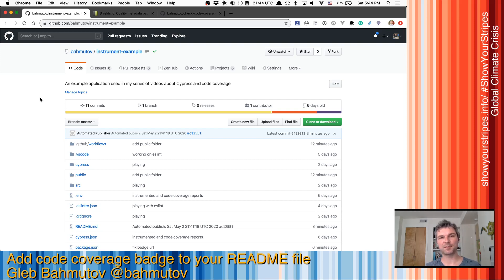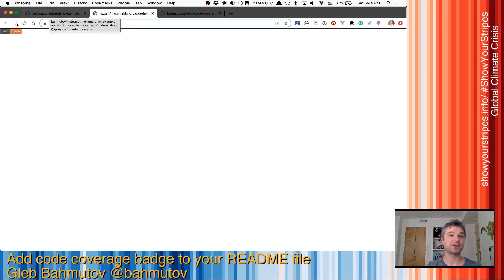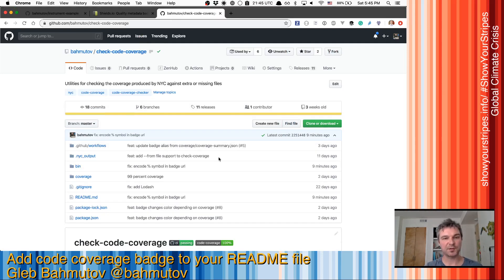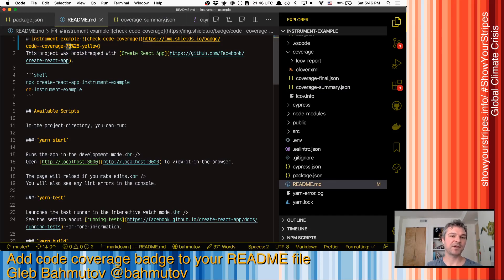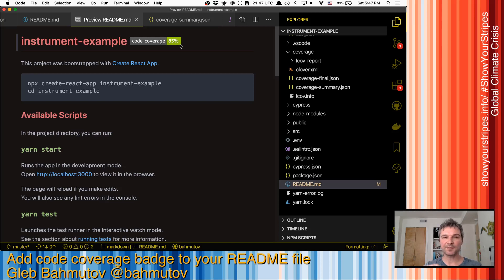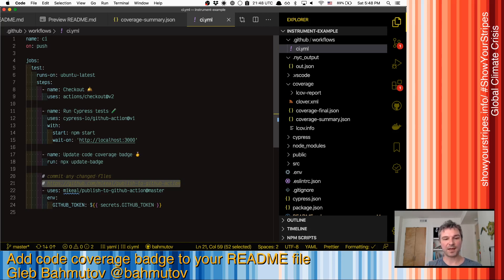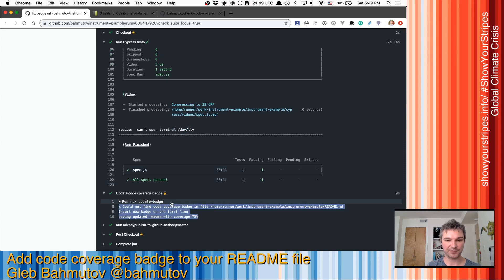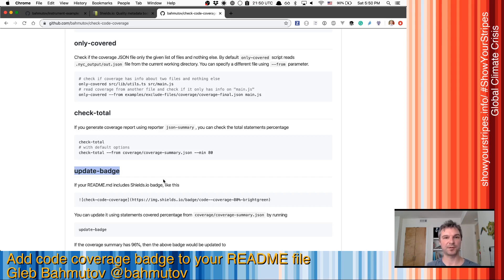Adding code coverage badge to your project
This video shows how to add and update code coverage badge to your README without using external service, just